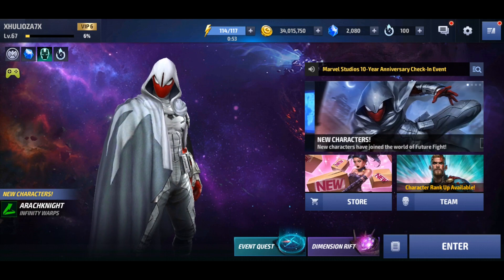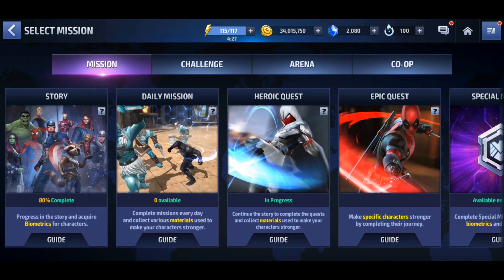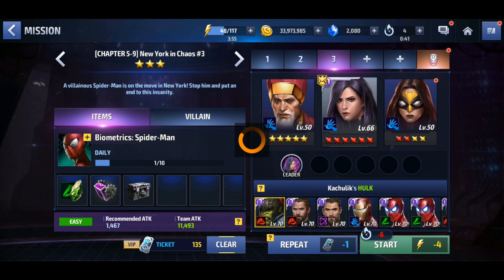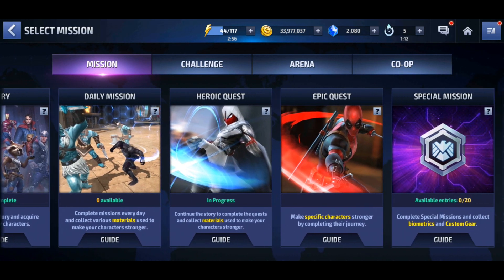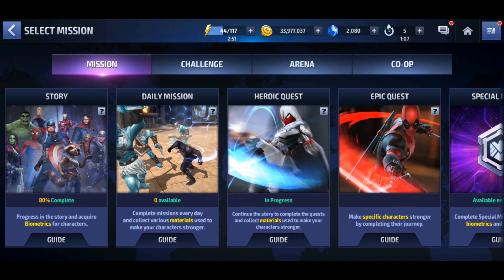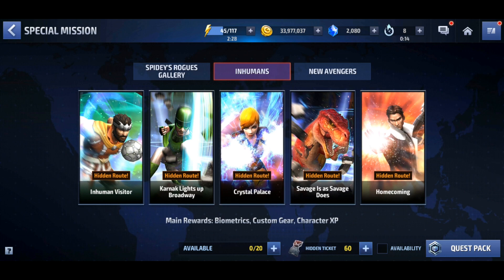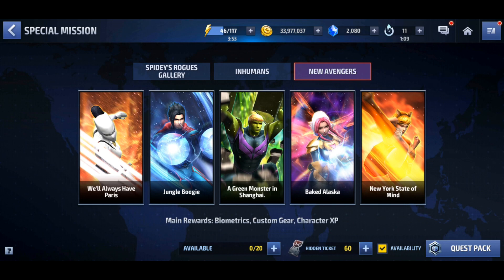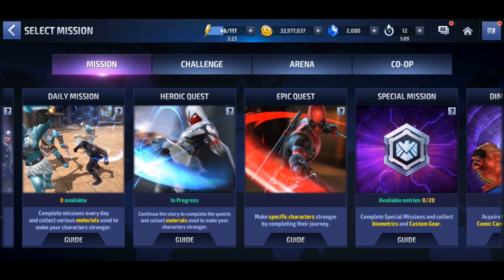MARVEL FUTURE FIGHT TUTORIAL FOR BEGINNERS